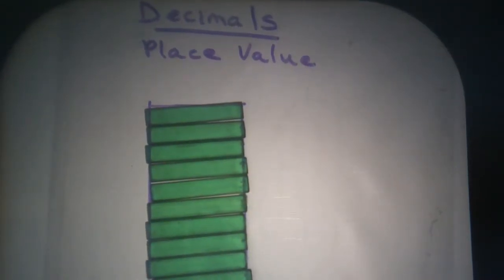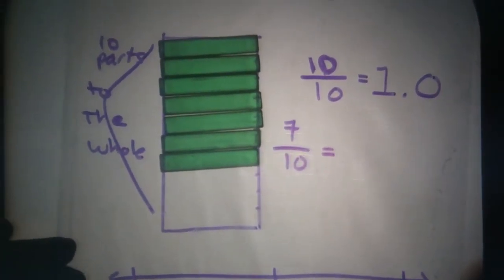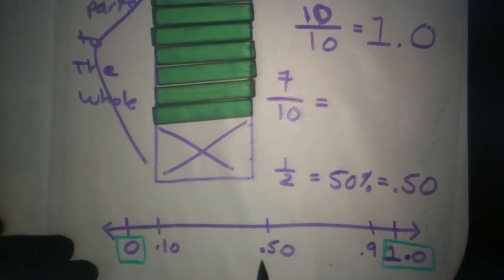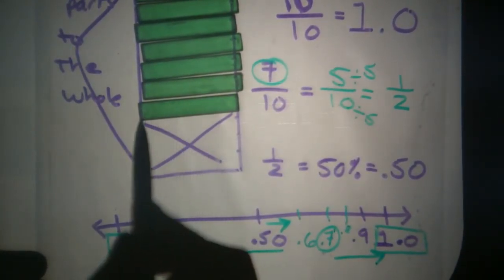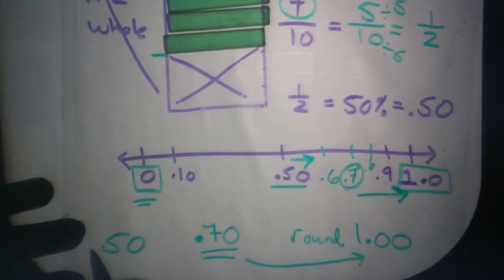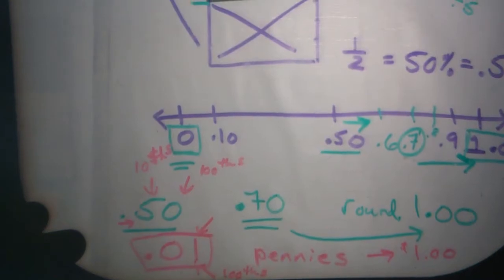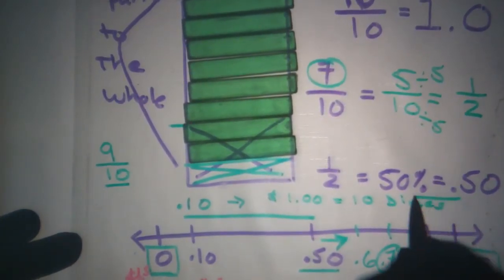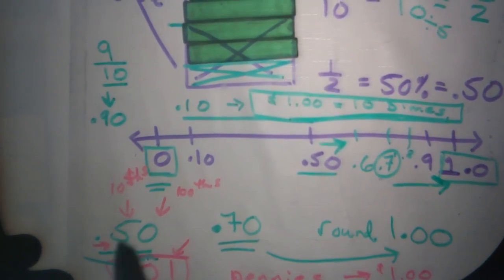Review of Decimals and Place Values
Reviewing the place values associated with money and decimals.